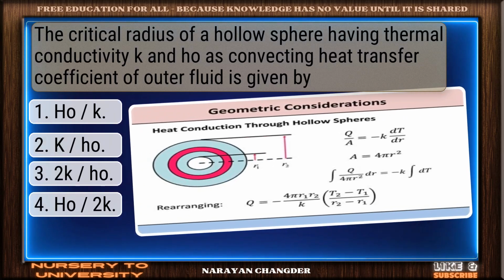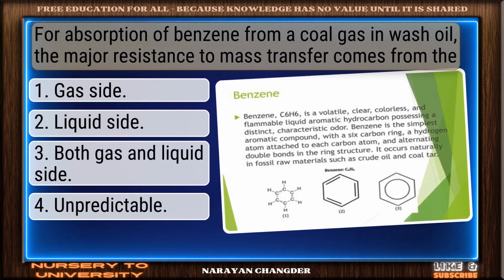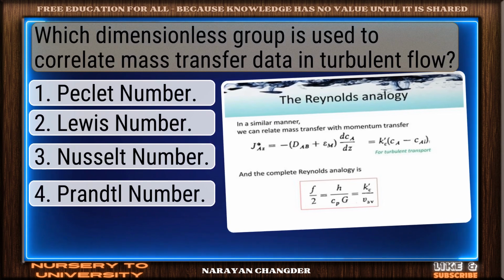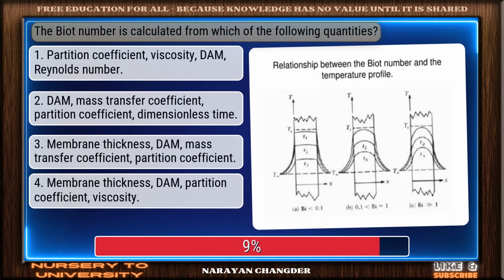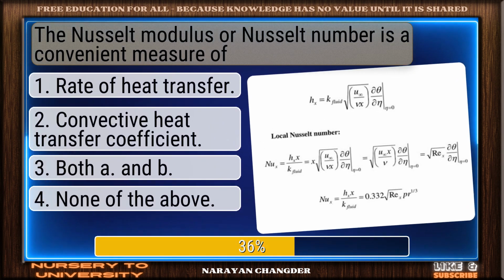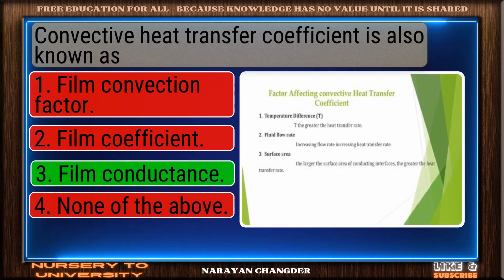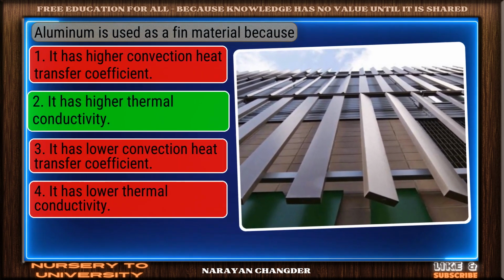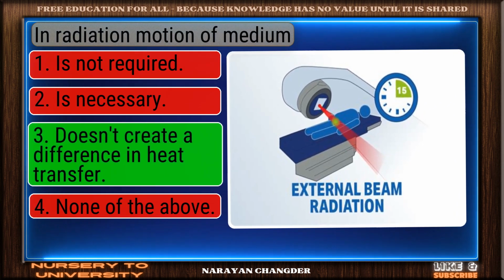MASS TRANSFER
Test your knowledge with this exciting multiple choice quiz on Mass Transfer.